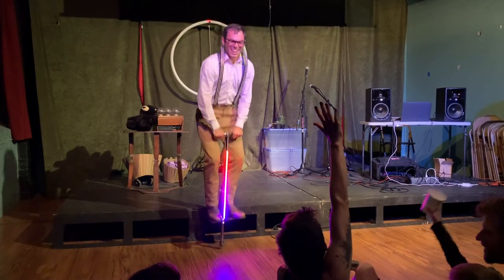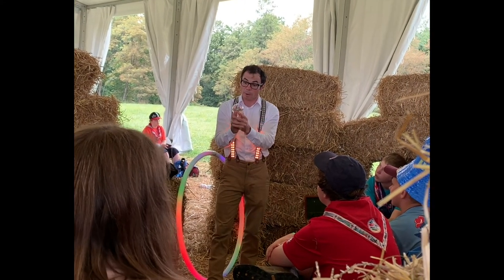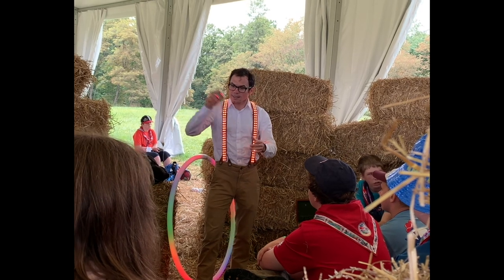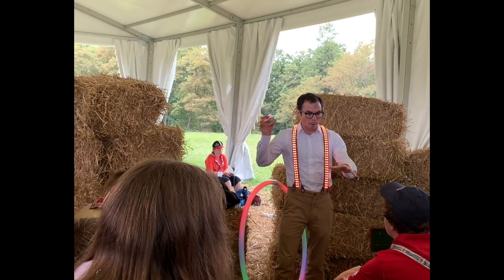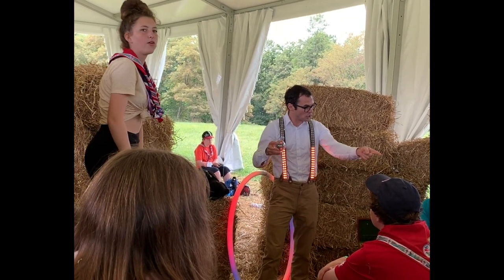Doctor Sparks Science Storytelling Assembly Show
A Biophysics PhD and former Amazon software engineer, Dr. Sparks performs STEM school assembly shows combining the latest internet-of-things technology with traditional storytelling. It’s Mister Rogers meets Bill Nye.